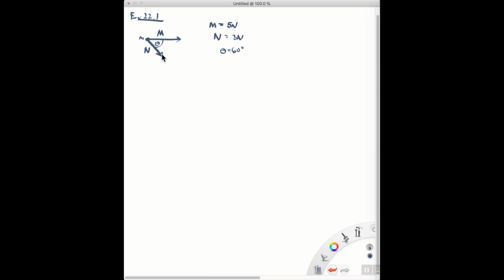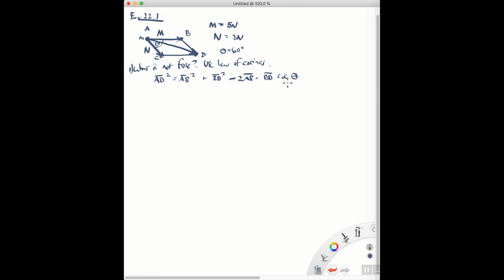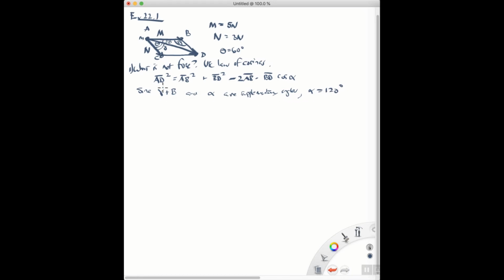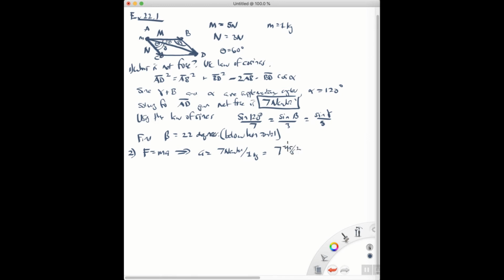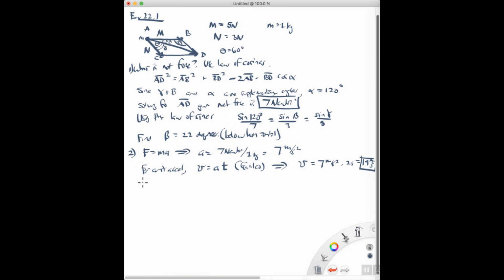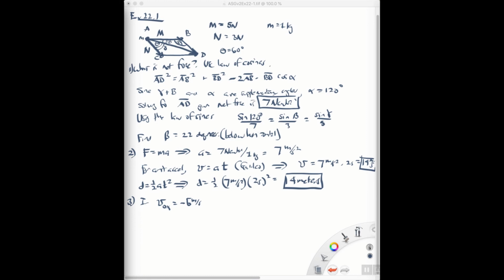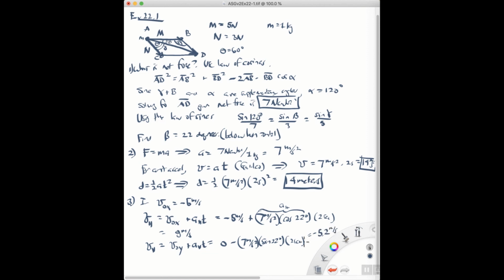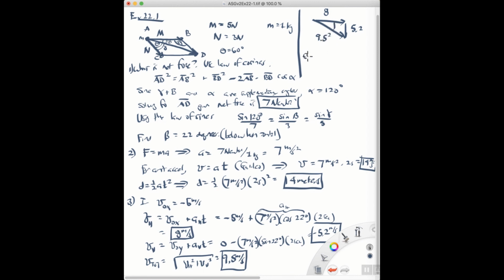Conservation of Momentum (ASGv2Ch22Lect09)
This is a solution to Ex. 22.1